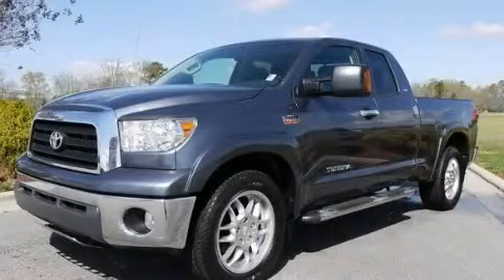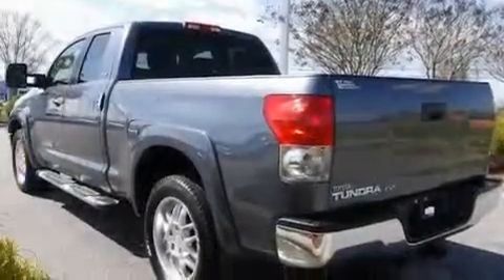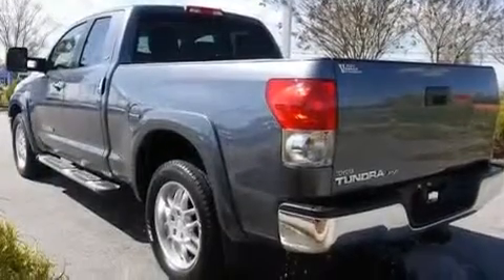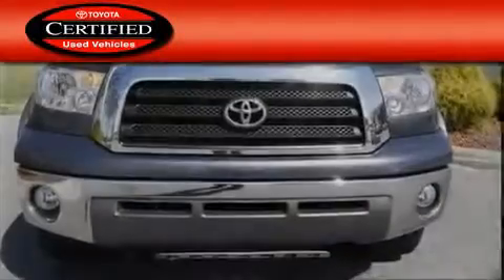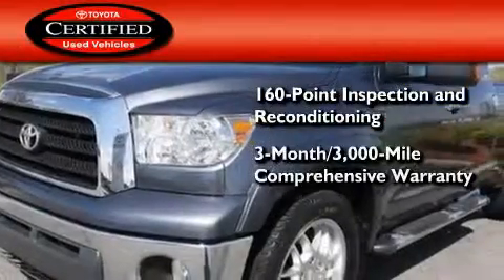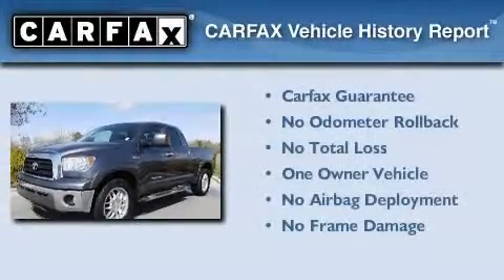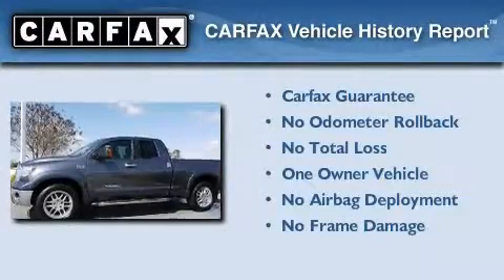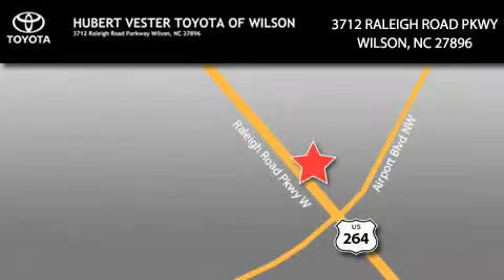2008 Toyota Tundra 2WD Certified Wilson NC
Year : 2008

 Make : Toyota

 Model : Tundra 2WD

 Engine : Gas V8 5.7L/346

 Trans . : Automatic

 Exterior : Blue Streak Metallic

 Miles : 18,190

 Interior : Black

 3712 Raleigh Road Parkway

 Preowned 2008 Toyota Tundra 2WD Wilson NC